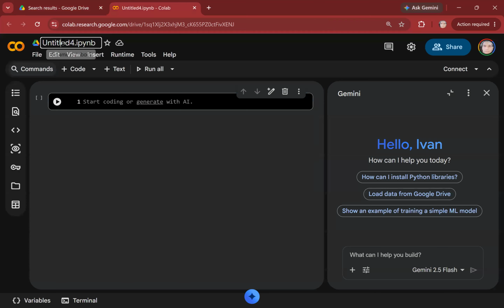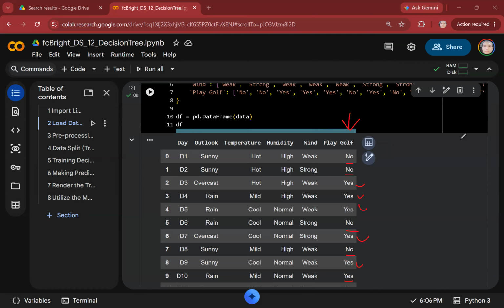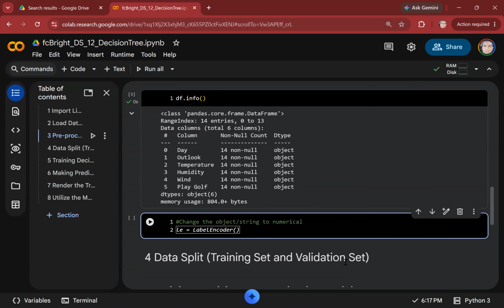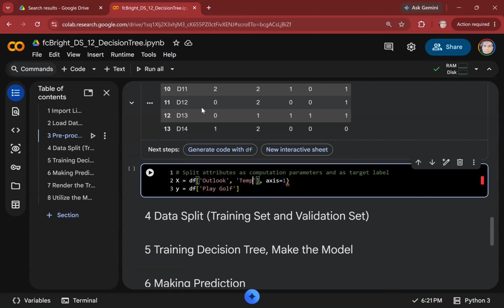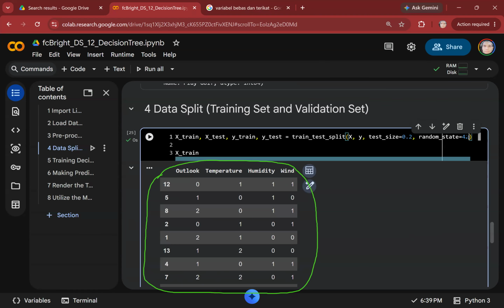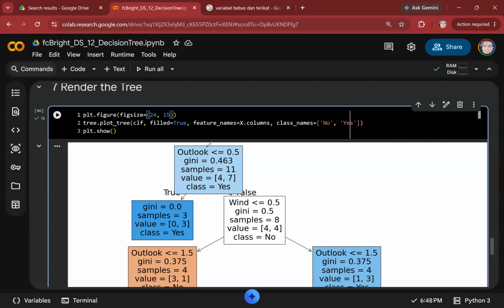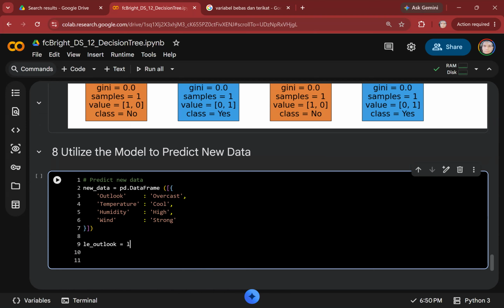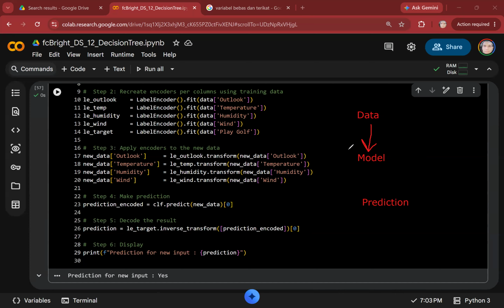🌳 Python Decision Tree Classification Tutorial | Predict Play Golf Using Machine Learning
In this tutorial, we build a complete Decision Tree Classification model in Python using Scikit-Learn. Starting from the famous Play Golf dataset, we learn how to preprocess categorical data, train a Decision Tree model, visualize the tree structure, and make predictions on new unseen data.

📚 What you will learn:
✅ Import and use Machine Learning libraries in Python
✅ Create a dataset using Pandas DataFrame
✅ Convert categorical data into numerical values with LabelEncoder
✅ Split data into training and testing sets
✅ Train a Decision Tree Classifier
✅ Make predictions using the trained model
✅ Visualize the Decision Tree using Matplotlib
✅ Predict outcomes for new data samples
✅ Decode prediction results back into human-readable labels

🛠 Libraries Used:
• Pandas
• Scikit-Learn
• Matplotlib
• Seaborn

🎯 Project Case Study:
Using weather conditions such as Outlook, Temperature, Humidity, and Wind, the model predicts whether a person will play golf or not.

This beginner-friendly project is perfect for students, data science enthusiasts, and anyone interested in Machine Learning with Python.